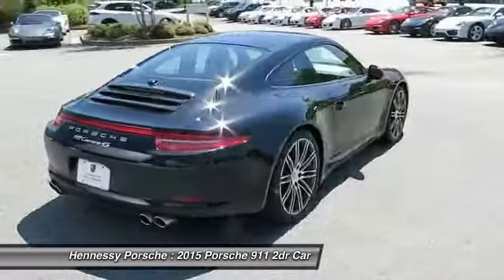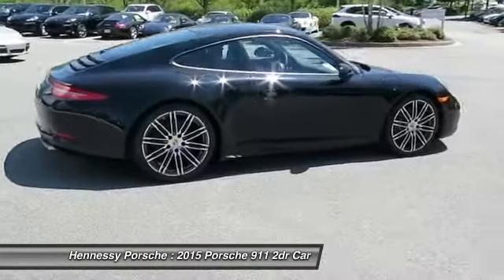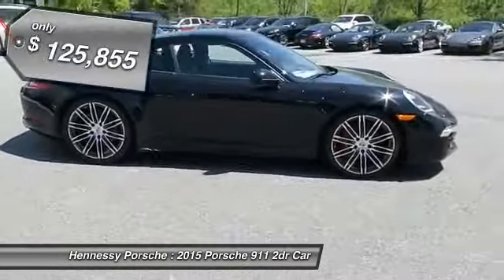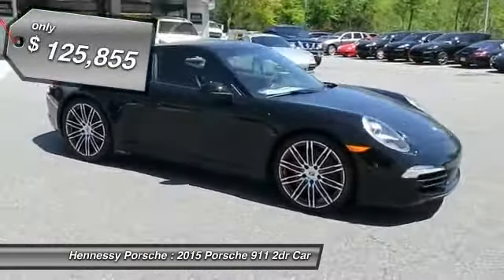2015 PORSCHE 911 Roswell, GA N15496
2015 PORSCHE 911 Roswell, GA
Stock# N15496

Hennessy Porsche
990 Mansell Rd

You'll love this 2015 Porsche 911. This is a car you'll want to take home. With 6 miles, it features Automatic transmission and an exterior color of Black. Call us and be the first to open the car door today!